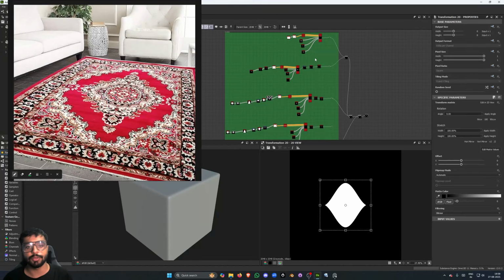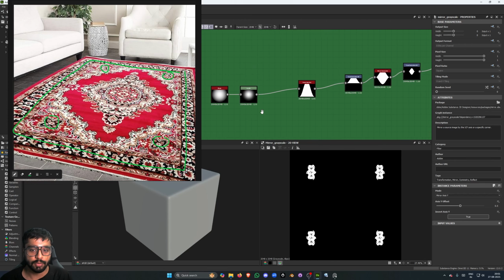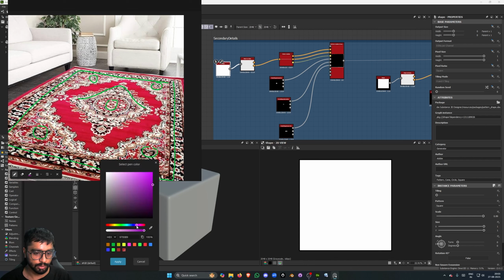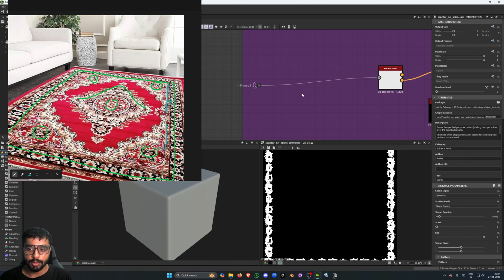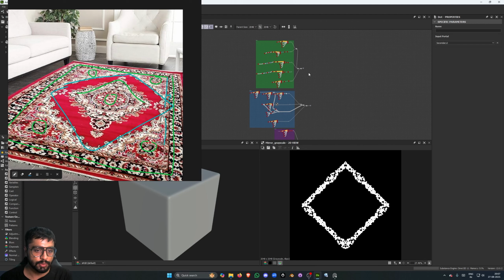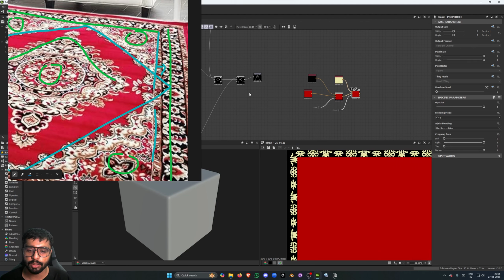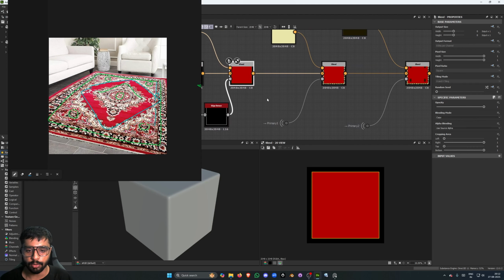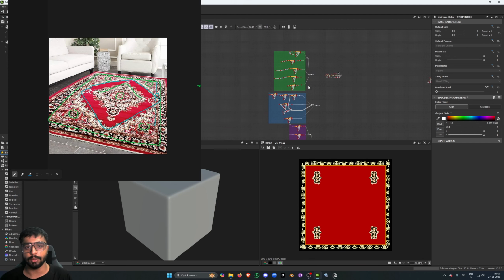Substance Designer Step-by-Step tutorial | Part 3 | Carpet | Fully procedural creation series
Hey guys,
We are going to make this carpet from scratch in Substance Designer and do a lot of crazy things.
This series will wrap your head around the possibilities of using this tool.
We can do a lot more than just materials!

Cheers,